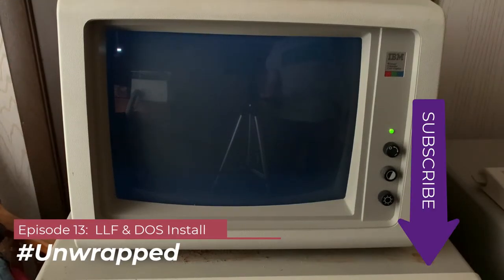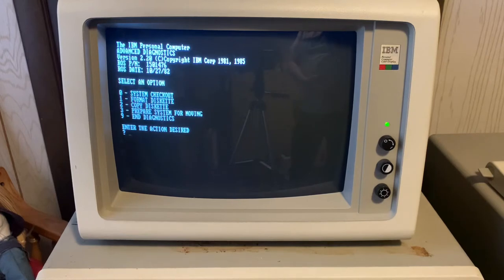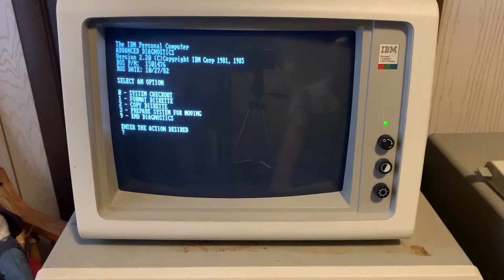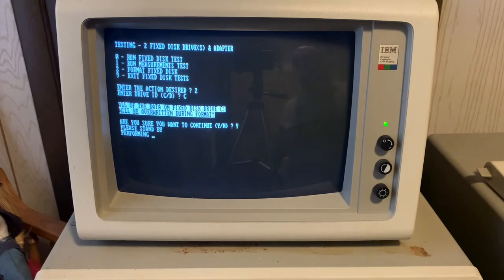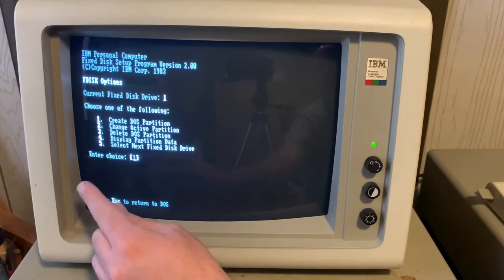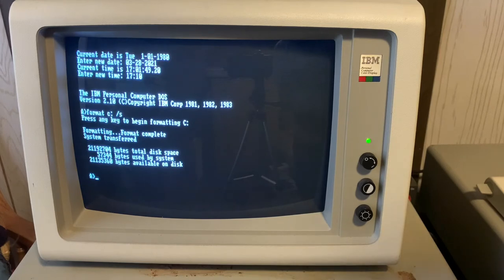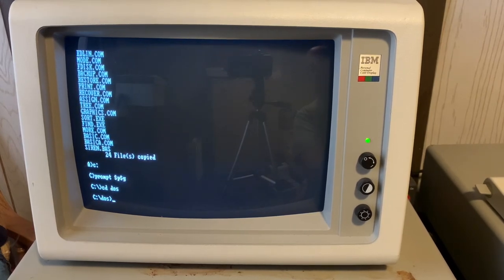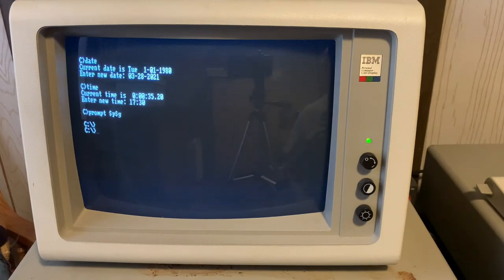Unwrapped #13: Low Level Formatting IBM Hard Disk & Installing PC-DOS 2.1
We talk about old MFM/DLL hard disk drives and controllers, low level formatting versus high level formatting, actually low level formatting the 20 meg IBM branded Western Digital hard disk, high level formatting with PC-DOS 2.1 and then copying all the files over...